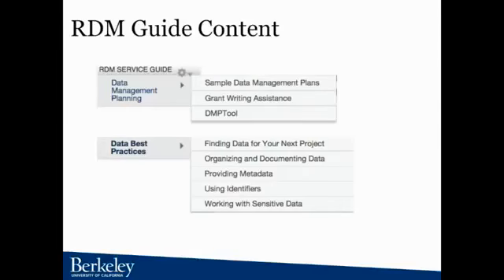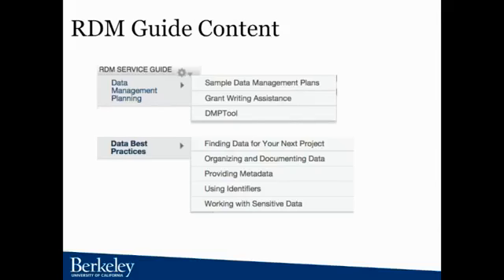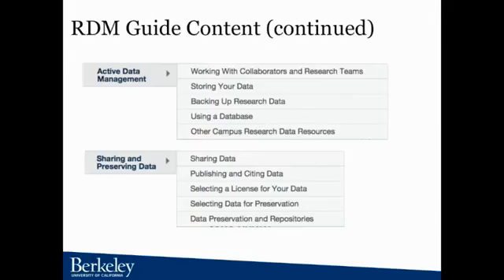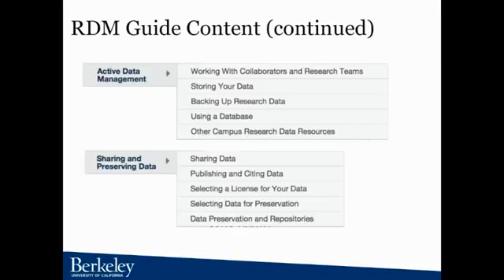RIT TownHall - Sept 2015 (4 of 4) - Research Data Management - Chris Hoffman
Chris Hoffman, Manager of Informatics Services in UC Berkeley's Research IT group, gives an overview of the newly-launched Research Data Management program at a Town Hall meeting of 24 Sept 2015.